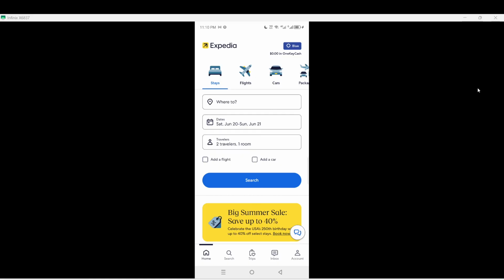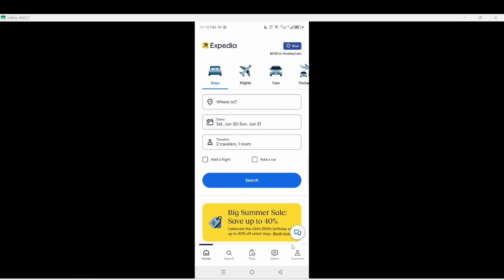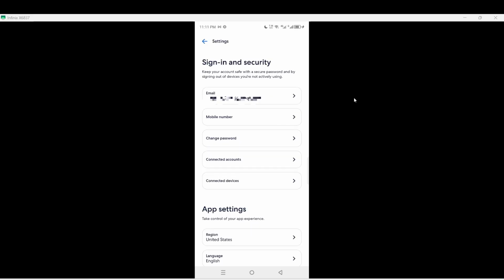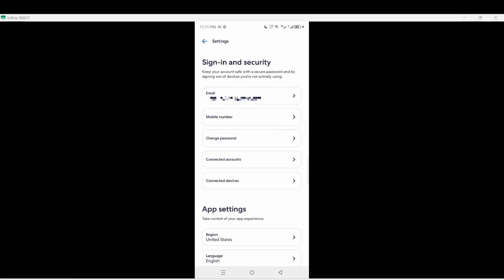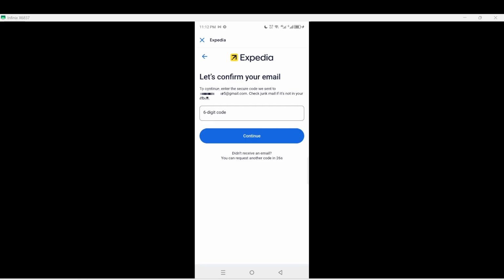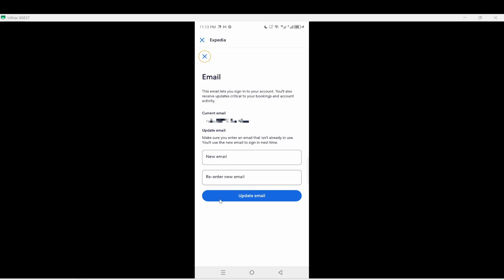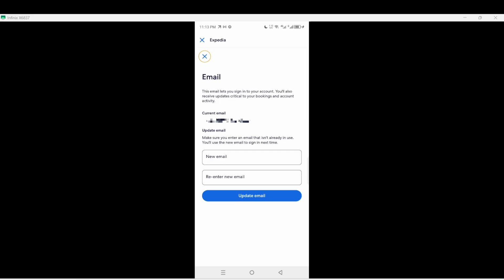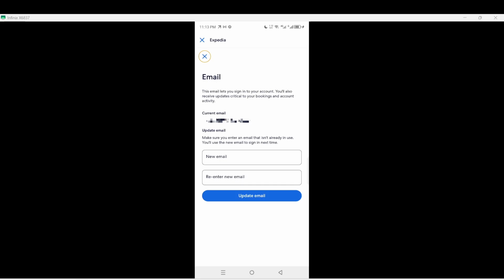How to Change Email on Expedia App [2026 Full Guide]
How to Change Email on Expedia App

Are you looking to update your email on the Expedia app? You've come to the right place! From opening the app to verifying your new email, we cover everything you need to know. Remember, it’s crucial to keep your account secure with a strong password and up-to-date information. Whether you're modifying your profile or simply ensuring the right email is linked, our guide will help you navigate the app seamlessly.

Expedia, change email, update profile, travel app, email settings, account security, mobile app, travel updates, user guide, verify email, account management, app tutorial, profile details, tech tips, travel bookings